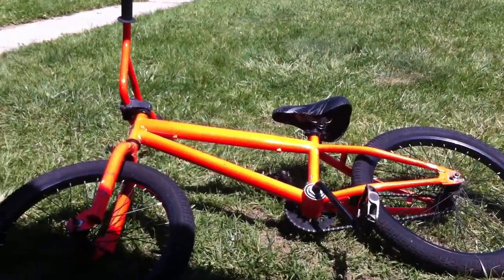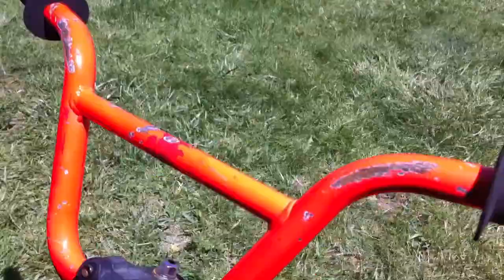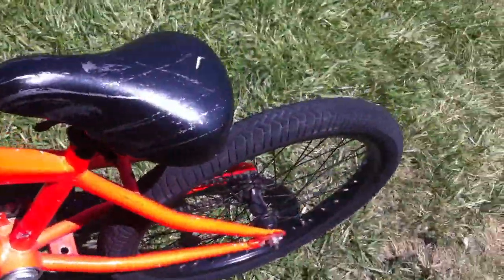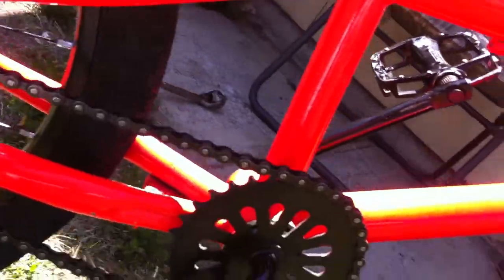Steve's bike check thruster freestyle